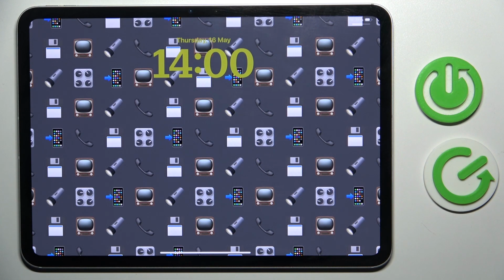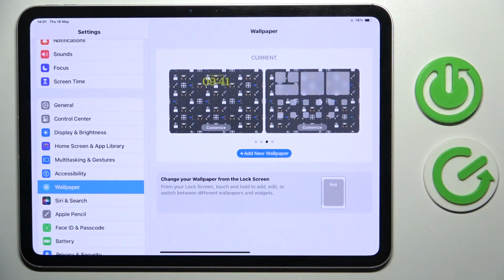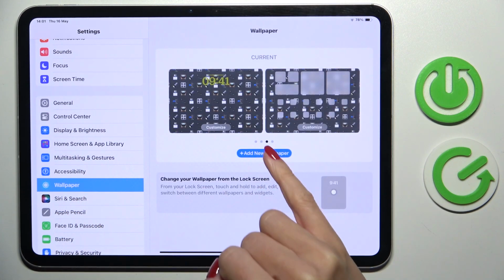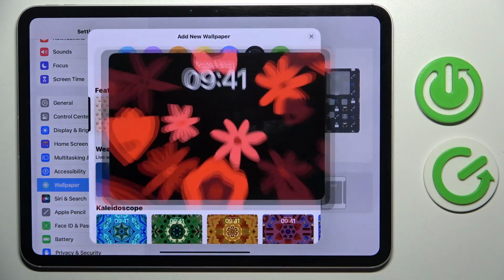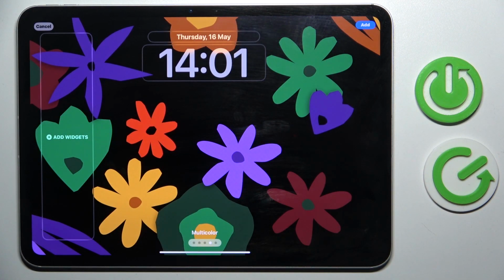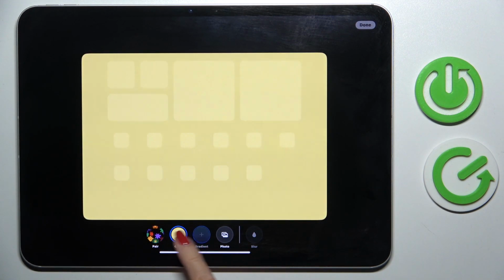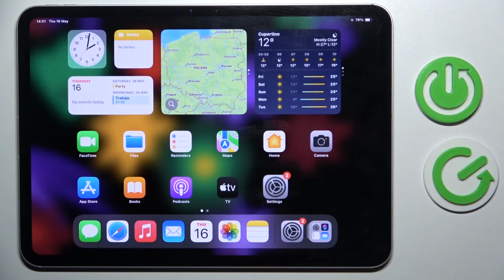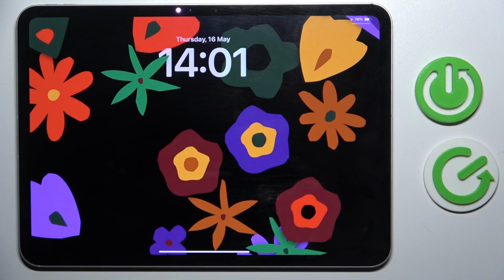iPad Pro 11" (2024) Set Unity Bloom Wallpaper: Brighten Your Screen!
Enhance the display of your iPad Pro 11" (2024) by setting the Unity Bloom wallpaper. This vibrant and colorful design not only beautifies your screen but also symbolizes connection and growth. Follow this guide to apply the Unity Bloom wallpaper and personalize your device's aesthetic.

How to set the Unity Bloom wallpaper on your iPad Pro 11" (2024)?
Tips for accessing and choosing high-quality wallpapers for your iPad Pro 11" (2024)?
Benefits of using thematic wallpapers like Unity Bloom on your device?